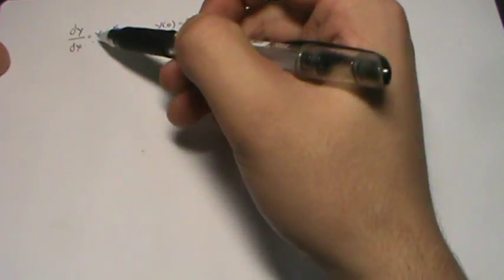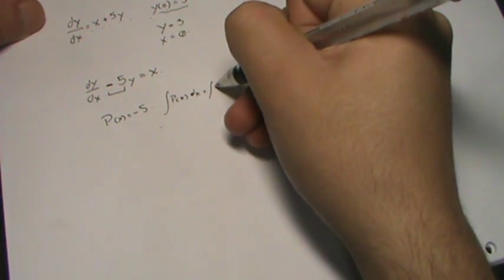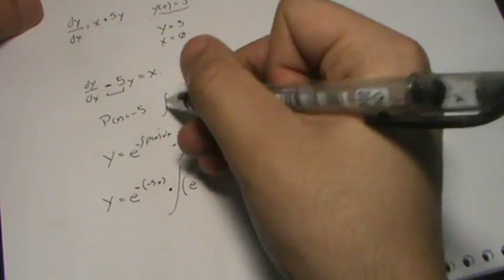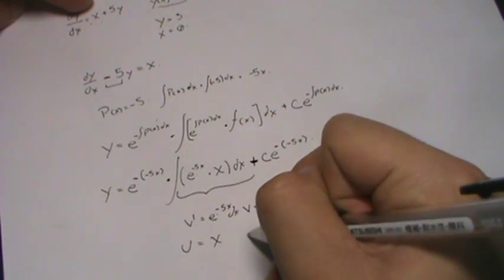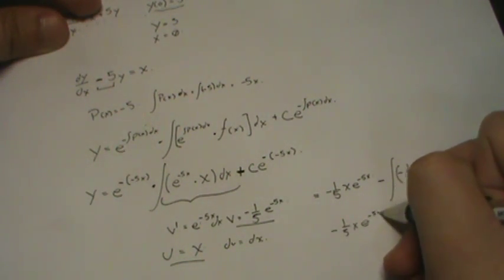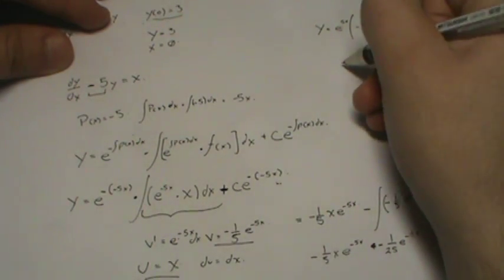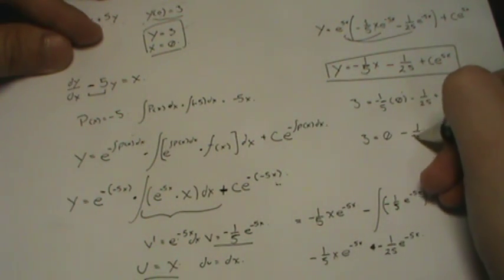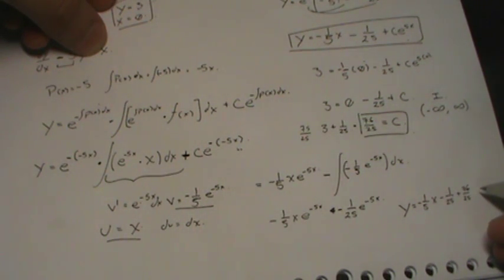Differential Equeations. 3. First Order DE (initial value problem example)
Here you can find how to solve an ODE with an initial value problem.